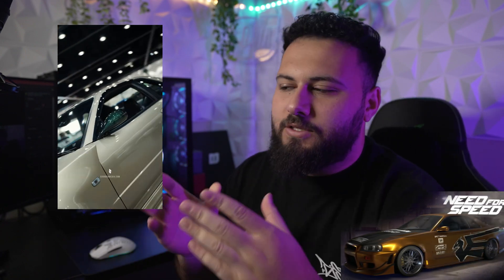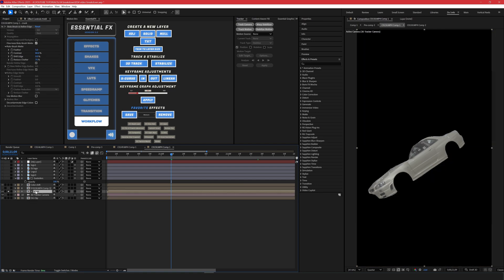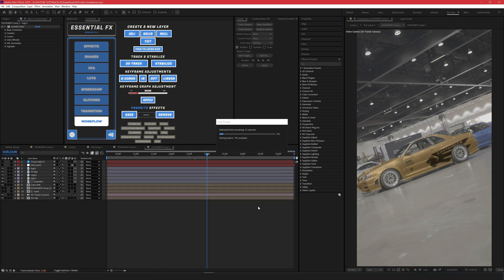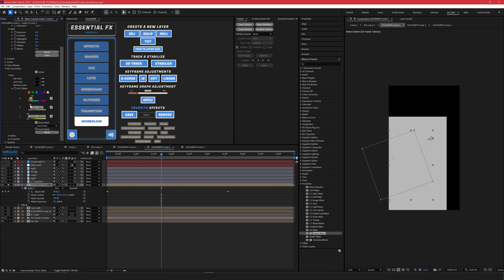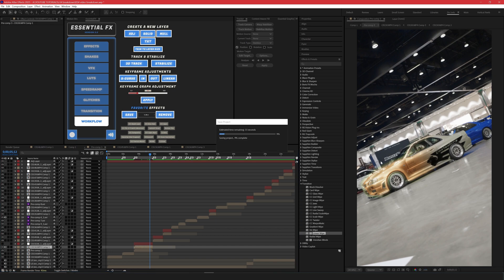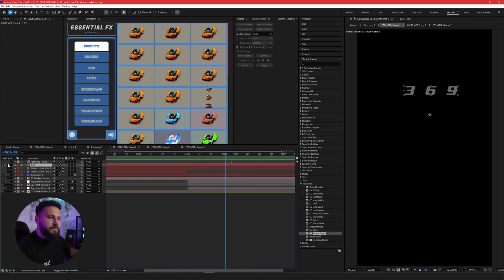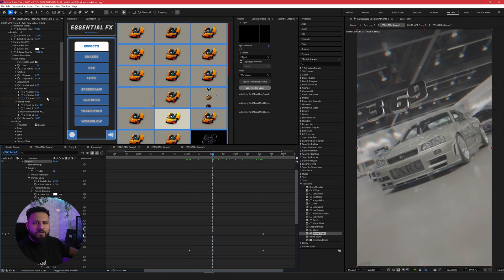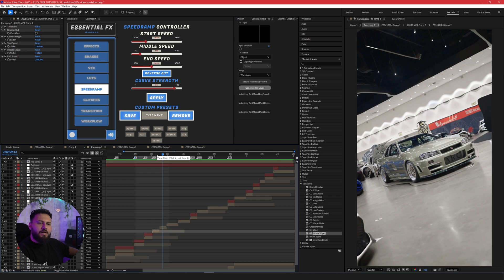How To Create 3D Effects in After Effects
How I created this NFSU Car edit with some differnt 3d effects! Even using Element 3D and blending.

Submit your videos here for a chance to be reviewed by me!

🚀 Adobe Plug-Ins
If you’re serious about leveling up your video editing skills, check out my Essential Extensions for After Effects. These tools will transform your workflow and allow you to create stunning effects with ease, whether it's speed ramping, dynamic shakes, or cinematic overlays. Trust me, you won’t want to miss out on these game-changing tools.

🎥 Master Video Editing with My Courses
Want to learn everything from beginner to advanced techniques in After Effects? My online video editing courses are designed to help you build your skills from the ground up. Whether you're just starting out or ready to take your edits to the next level, I've got the perfect course for you. Join 450+ creators who are already ahead of the game.

🎨 Create Cinematic Looks with My LUT Packs
Looking for that perfect cinematic look? My LUT Packs include over 60 custom LUTs, designed to give your footage the professional polish it needs. These are perfect for any editing software, including Adobe Premiere Pro.

Want your video to be featured in one of our videos? You can submit your work here!